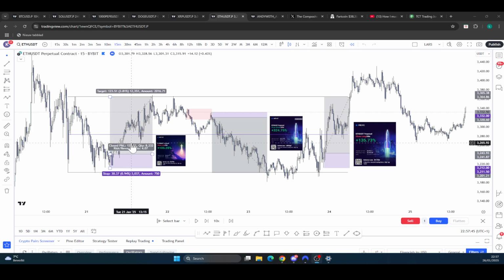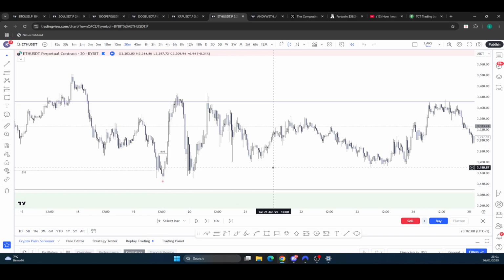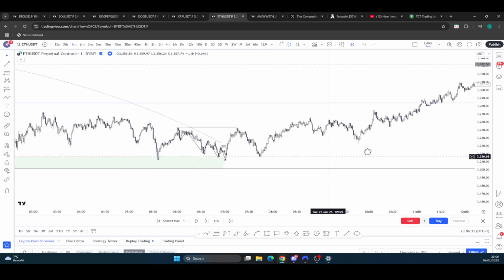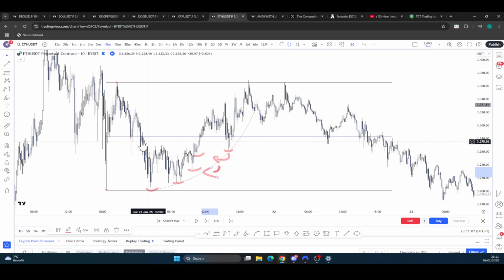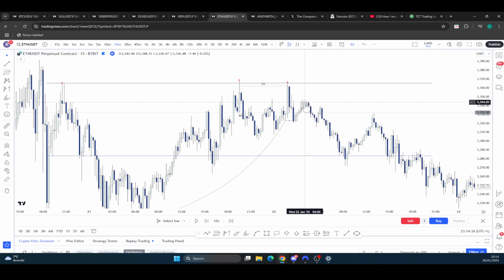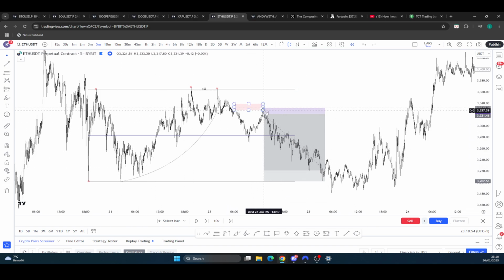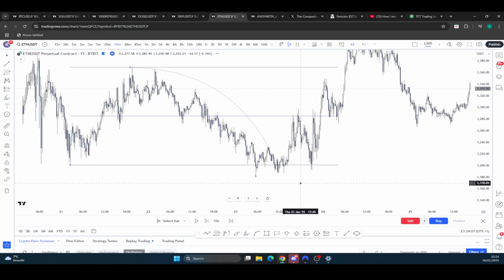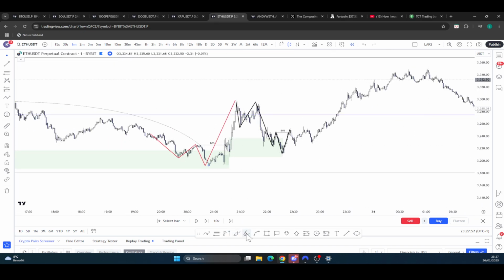How I realized over 12% trading one single range on ETH | Post trading analyses (21-1-2025)